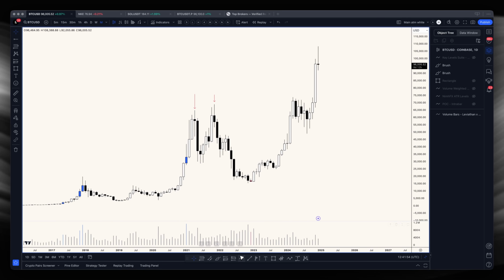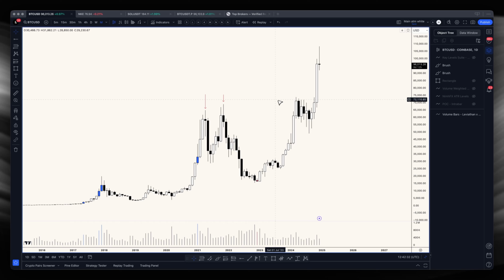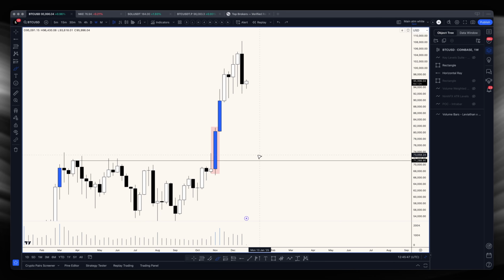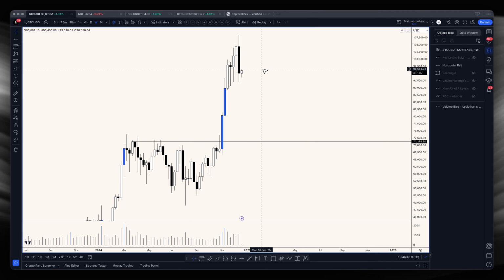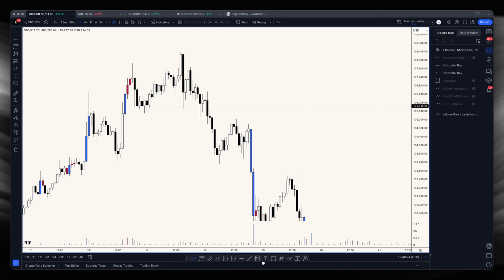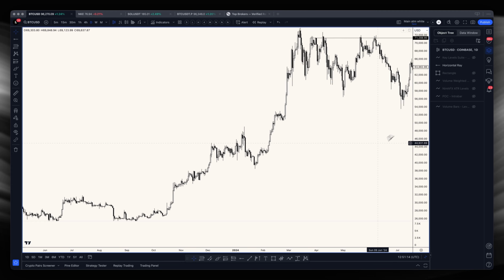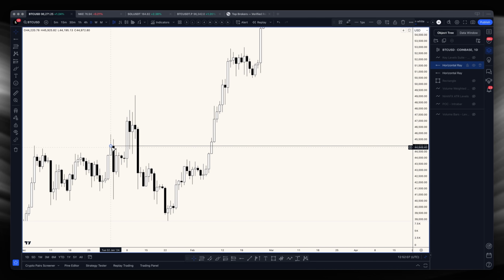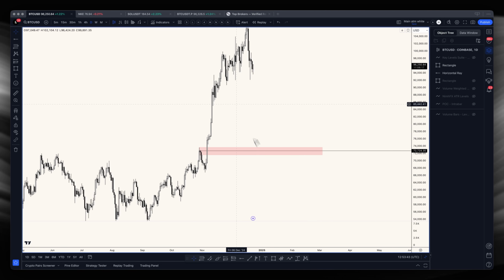Horizontal Support & Resistance Levels | Trading Guide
𝕏 accounts:
- Daily tips/personal journal for trading info

00:00 - intro
00:29 - plotting s/r levels
03:52 - example & use cases
06:35 - lower time frames
12:40 - other nuances